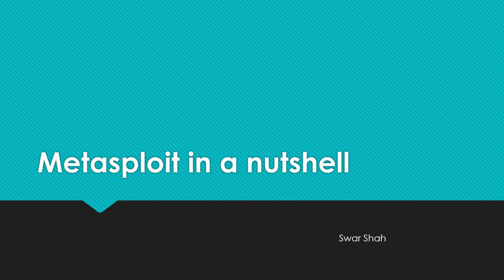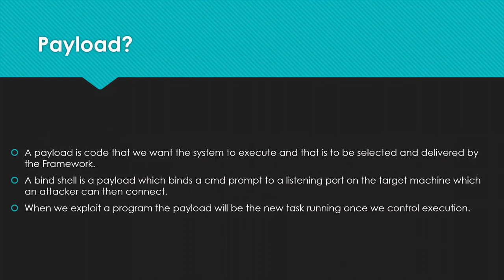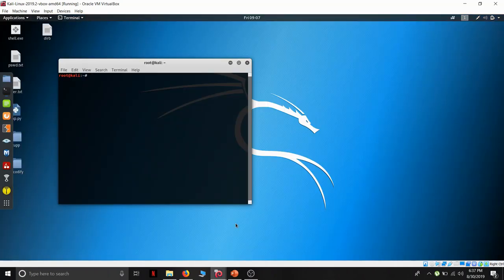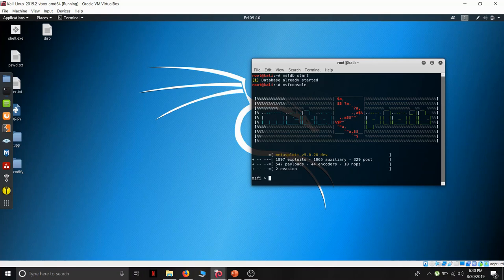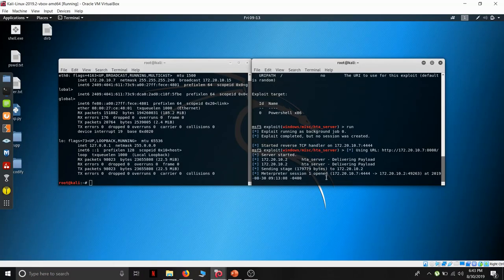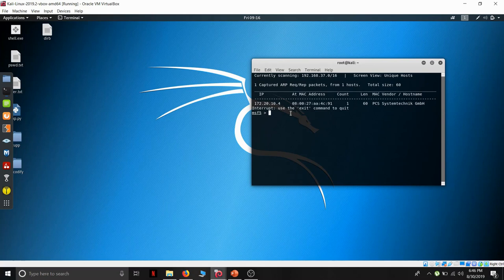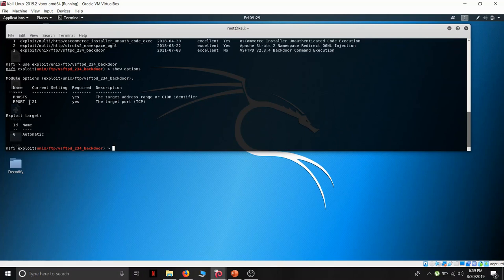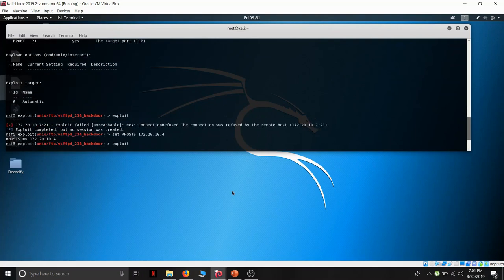Null Ahmedabad August 2019 meetup - Metasploit in nutshell by Swar Shah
Null Ahmedabad got started with 4 people and we had our first official meet on 18th February, 2018 with the support of Ganpat University. Our most frequent event is the monthly meets where we meet, discuss, talk about security and CTFs(hands-on challenges). We are gradually growing with more meeting patterns and workshops coming up. If you are a student, infosec enthusiast or professional and you are in Ahmedabad, this is the best community to meet hackers and professionals under one roof.

Ahmedabad, also known as Amdavad is the largest city and former capital of Gujarat, which is a state in India. Ahmedabad's population of 5,633,927 makes it the fifth most populous city in India, and the encompassing urban agglomeration population estimated at 7,650,000 is the seventh most populous in India. Ahmedabad is located on the banks of the Sabarmati River, 30 km from the state capital Gandhinagar, which is its twin city. It has emerged as an important economic and industrial hub in India. It is the second largest producer of cotton in India, and its stock exchange is the country's second oldest.

In 2010, Ahmedabad was ranked third in Forbes's list of fastest growing cities of the decade. In 2012, The Times of India chose Ahmedabad as India's best city to live in. As of 2014, Ahmedabad's estimated gross domestic product was $64 billion.
Ahmedabad has been selected as one of the hundred Indian cities to be developed as a smart city under Government of India's flagship Smart Cities Mission.